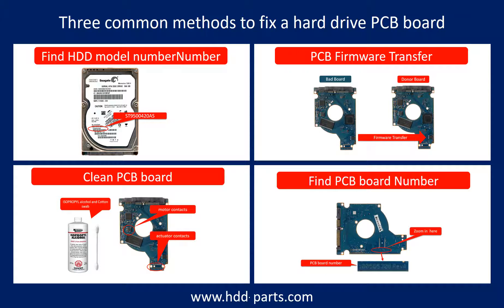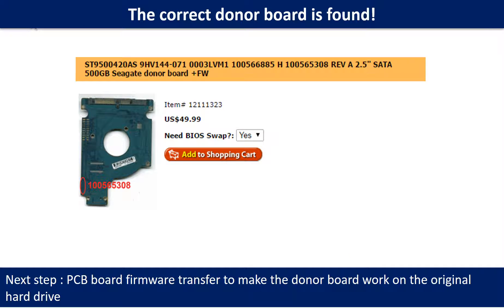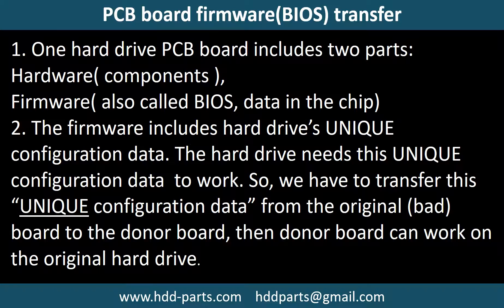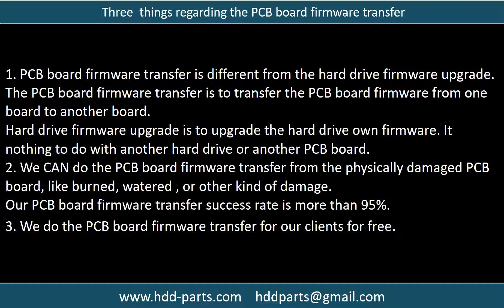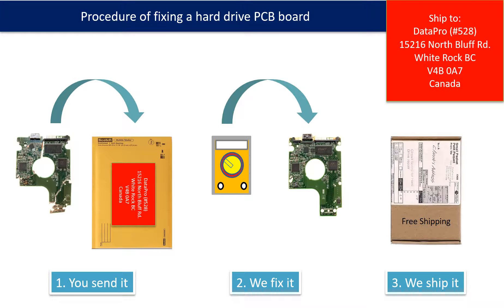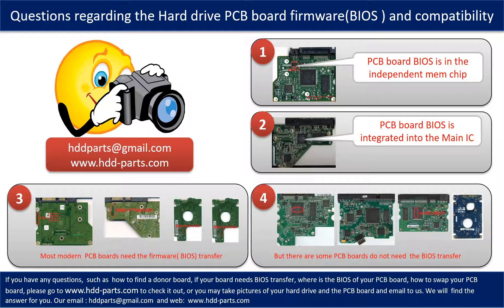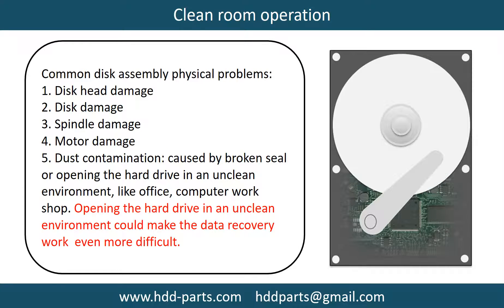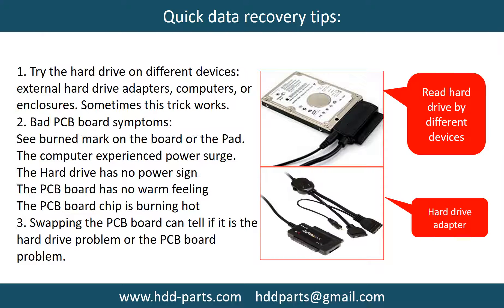Seagate ST9500420AS 100565308 100537087 m k031jm2m ST9160314AS ST9160412AS ST9250315AS